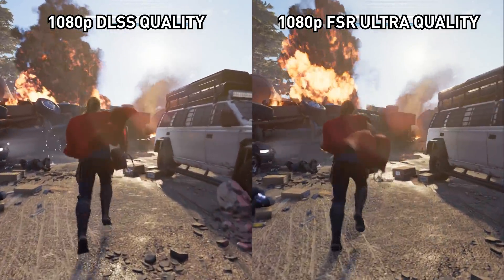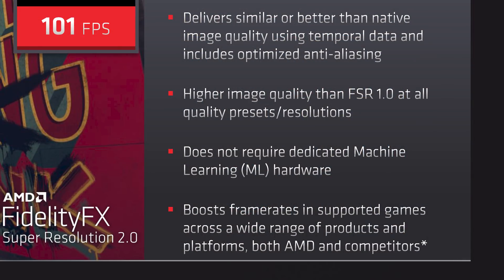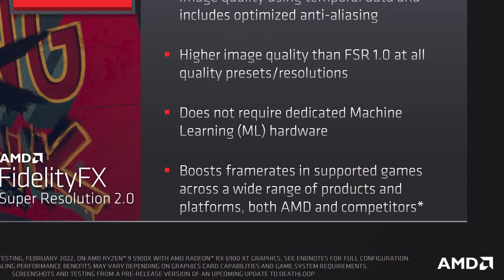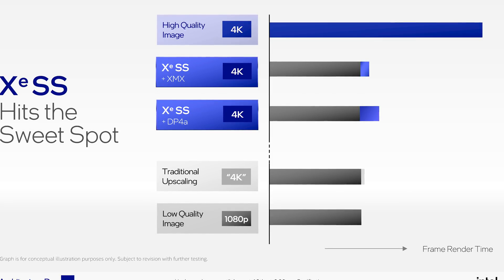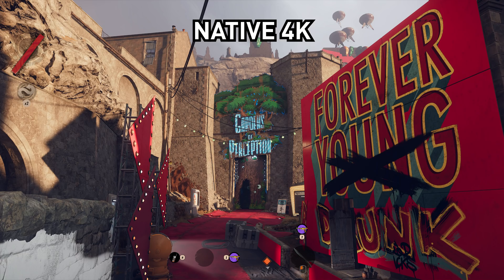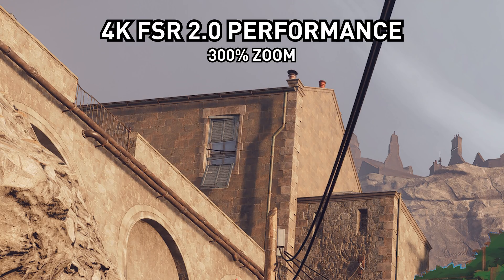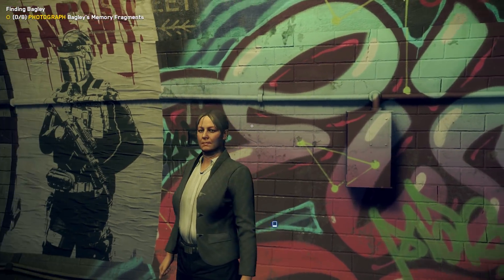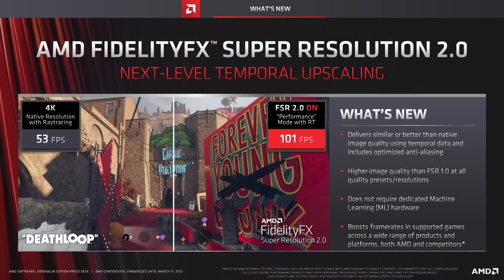AMD Tries Again: FSR 2.0 Temporal Upscaling, DLSS Competitor With Wide GPU Support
Video Index:
00:00 - Welcome back to Hardware Unboxed
01:05 - AMD Announces FidelityFX Super Resolution 2.0
04:58 - FSR 2.0 Image Quality Samples
09:11 - Radeon Super Resolution News
11:33 - Outro

AMD Tries Again: FSR 2.0 Temporal Upscaling Announced, DLSS Competitor With Wide GPU Support